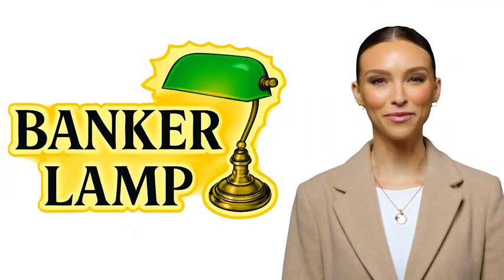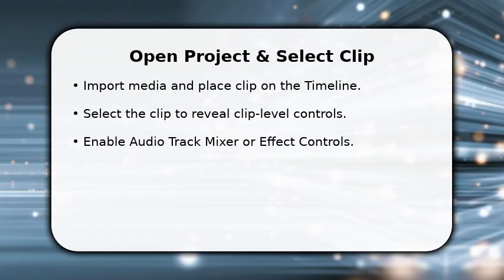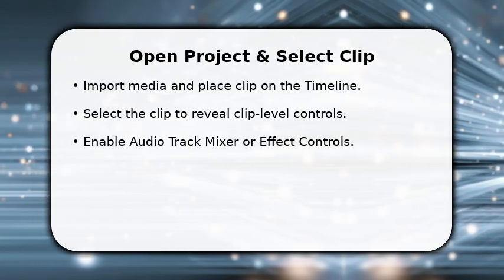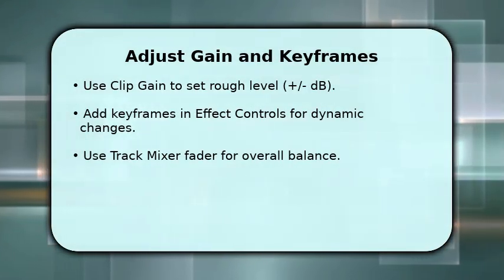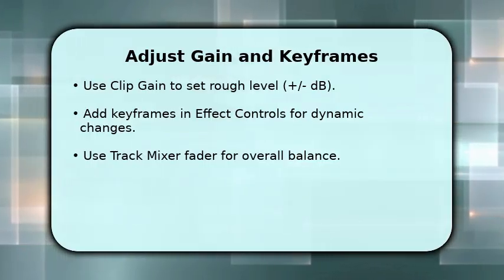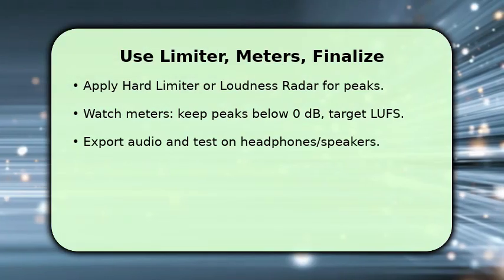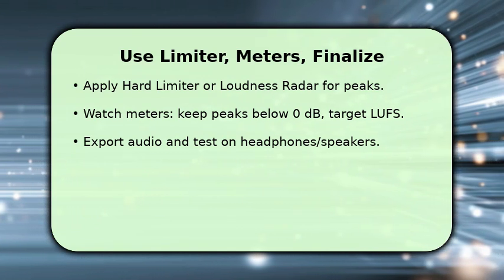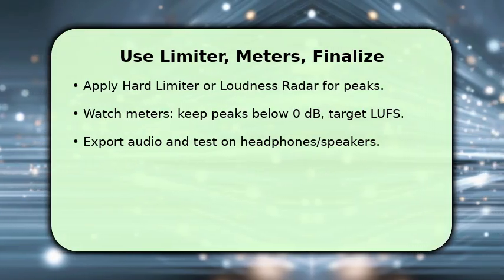How to Control Volume Premiere Pro (only Way)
Discover expert techniques for volume control in Premiere Pro. This video guide provides step-bythy methods to master audio levels, ensuring your projects have the perfect balance from start to finish.